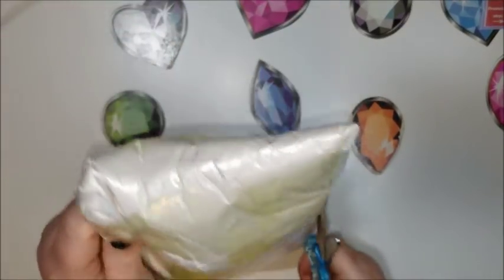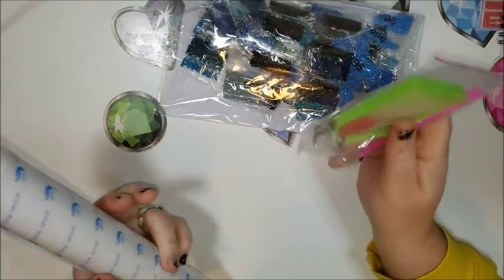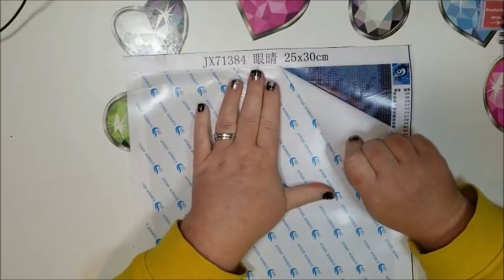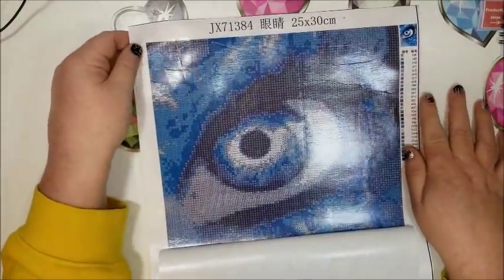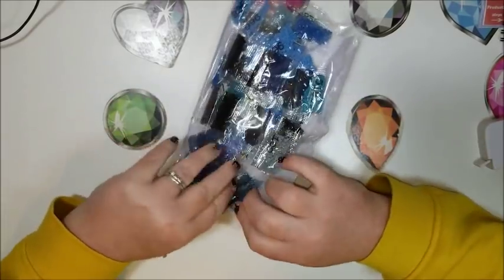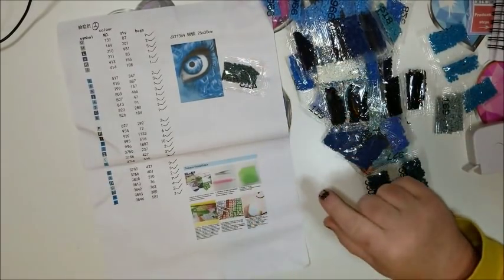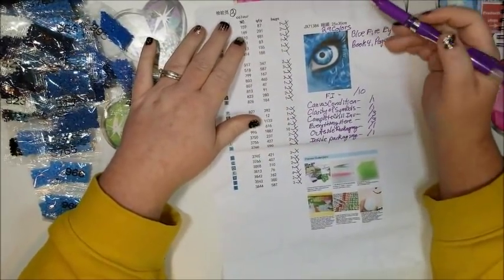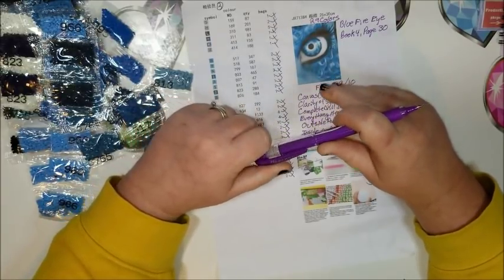Diamond Painting Unboxing - Blue Fire Eye - Redapple Brand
The store name on this painting is Redapple Factory Store.  It has since been given a name after I ordered it. At that time, it was just a number.